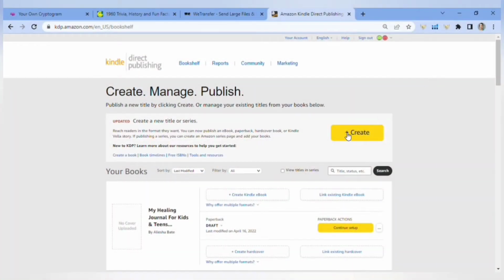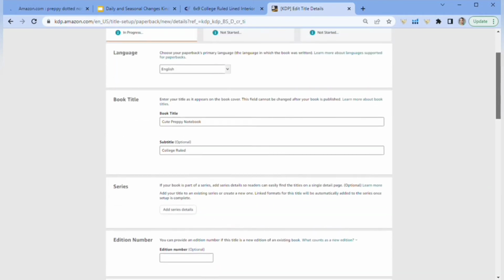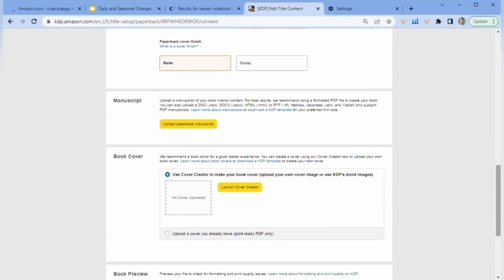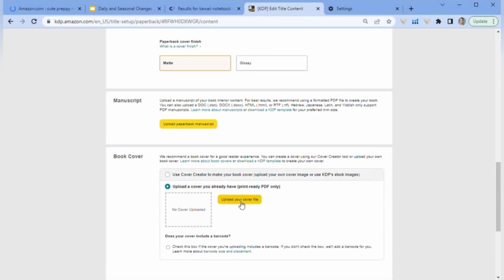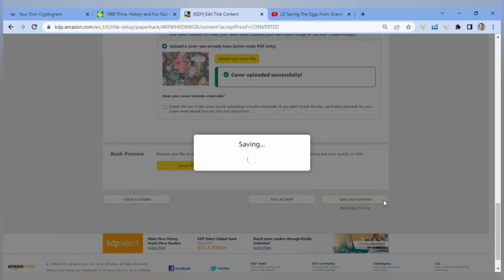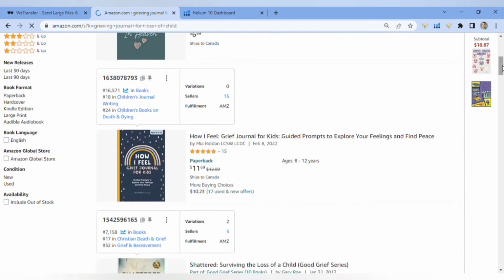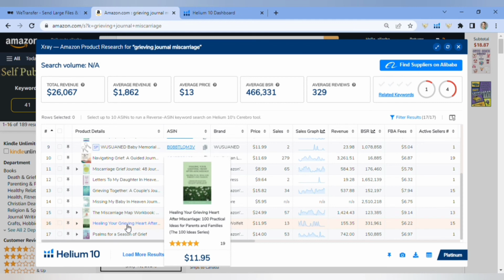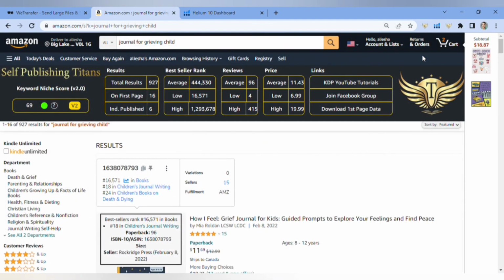How To Publish A Book On Amazon kdp - Amazon KDP tutorial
in this tutorial I show you how to upload a book onto amazon kdp step by step. it's pretty simple yet.. If a step is done wrong you can't correct it later (such as: title, sub title, dimensions of a book) I hope this video helped you and was easy to follow along with. blessings! great Niche is included in video!! Please always make sure niches are not trademarked or copywrite :)

creative fabrica link:
99 cents for your first month

here is my other video if you would like to have more free niches I researched and found just for you :)